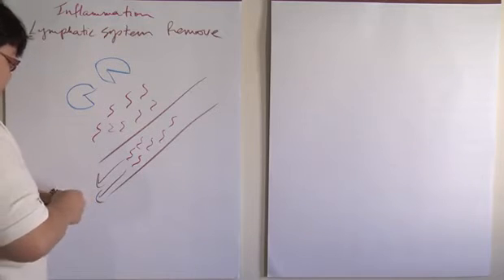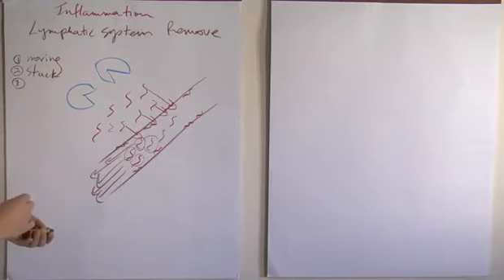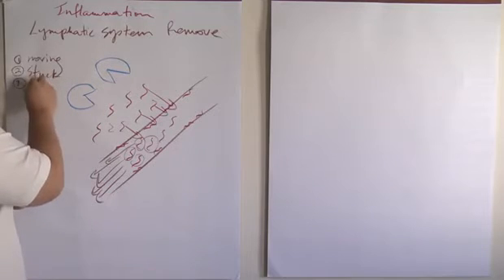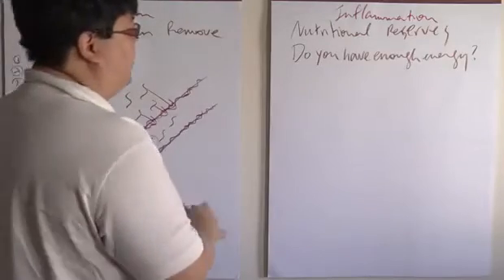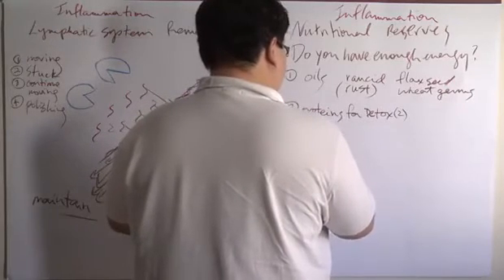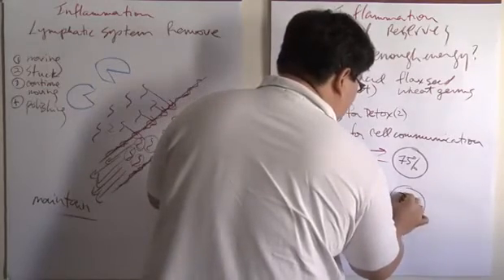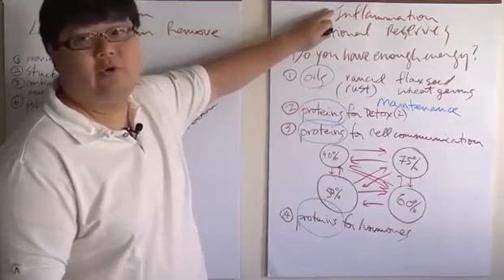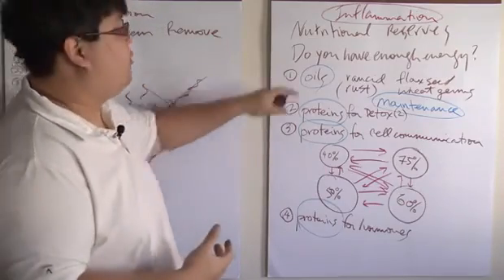Co je potřeba k odstranění zánětu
Co tělo potřebuje k tomu, aby odstranilo znět